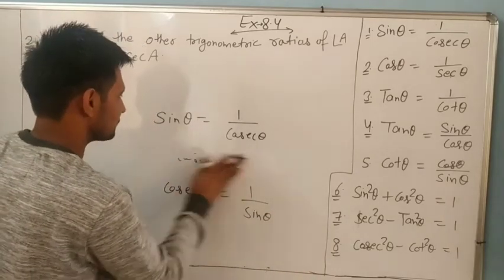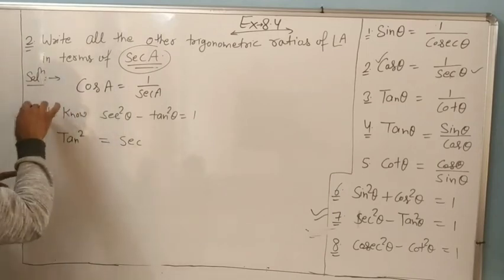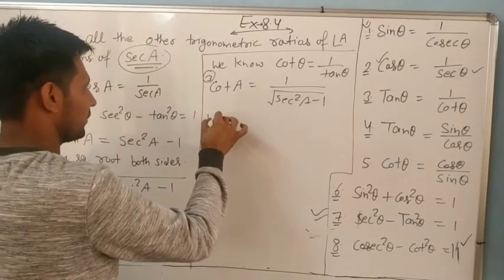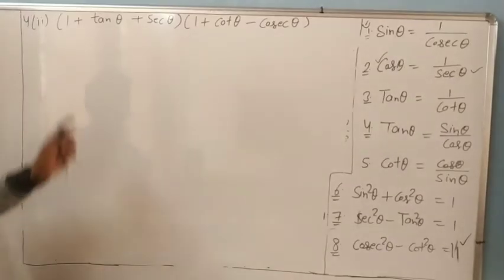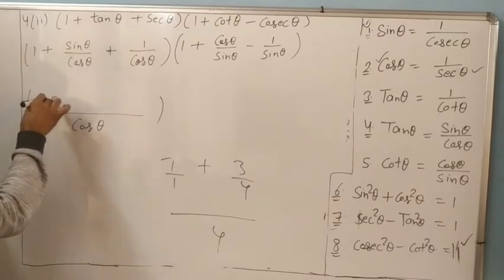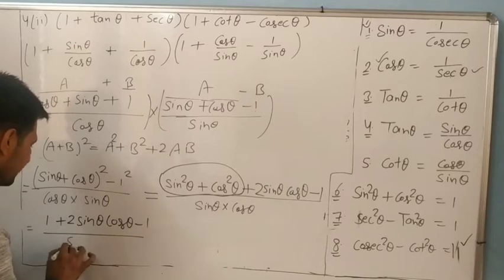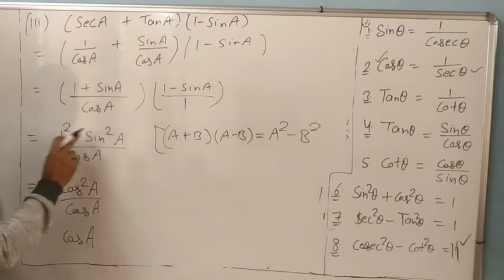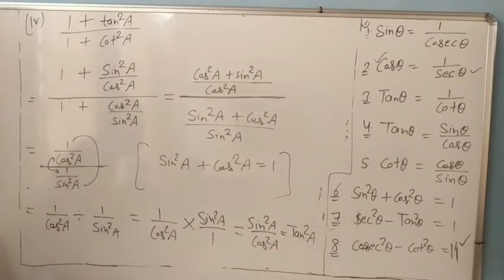Introduction to Trigonometry | class 10 | ex 8.4 | part 8 | by naresh dalal sir